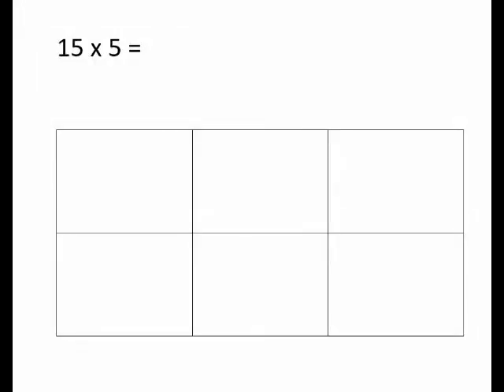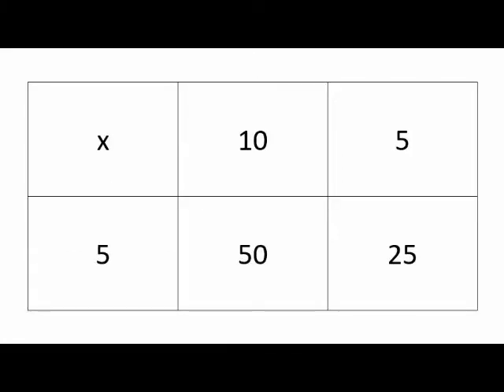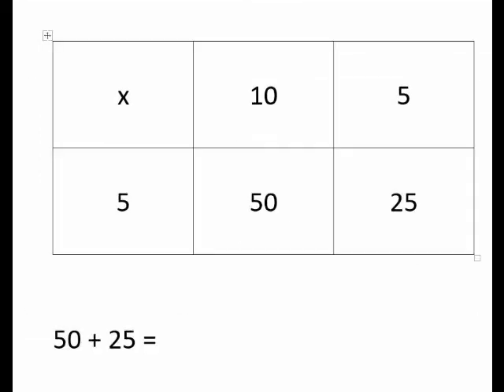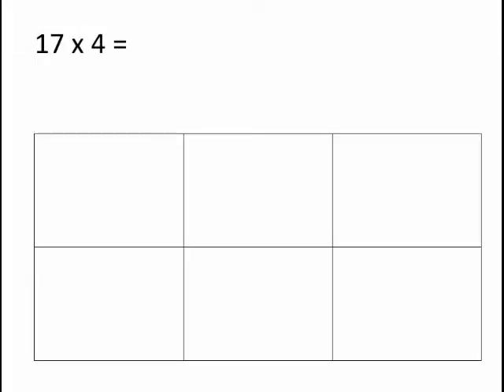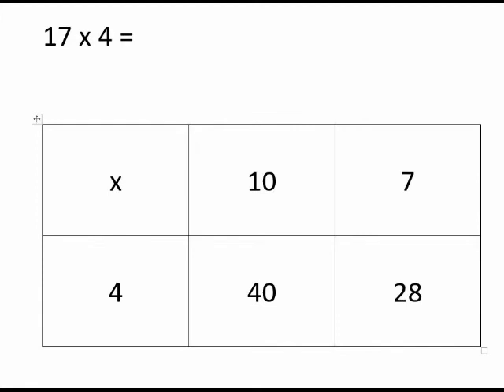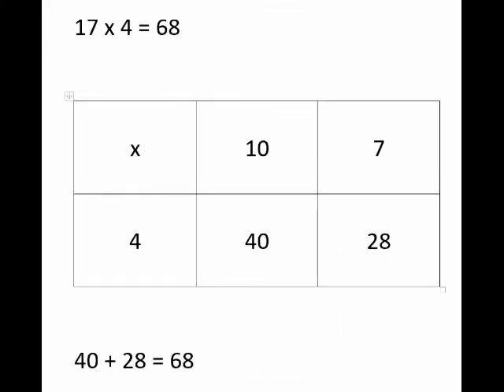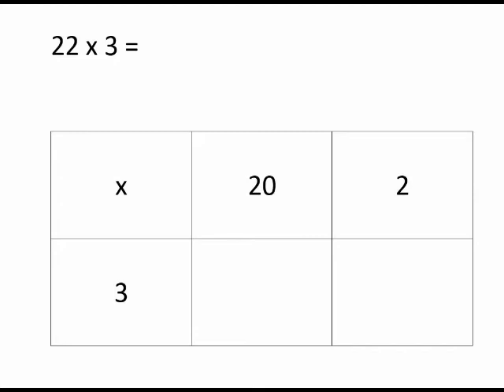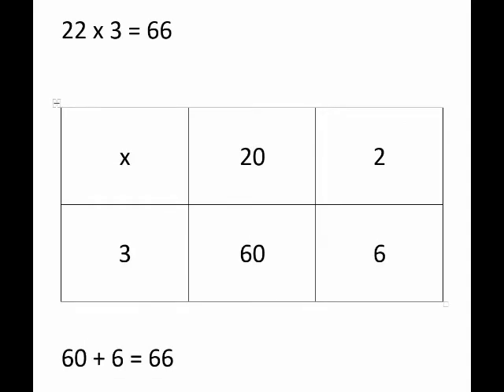123 maths group Friday